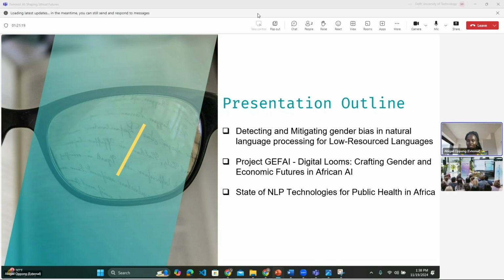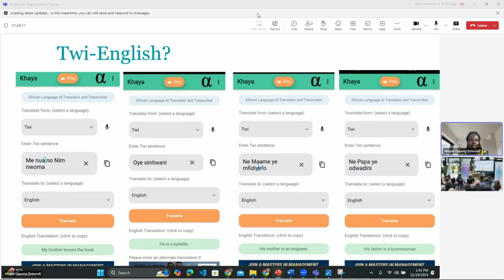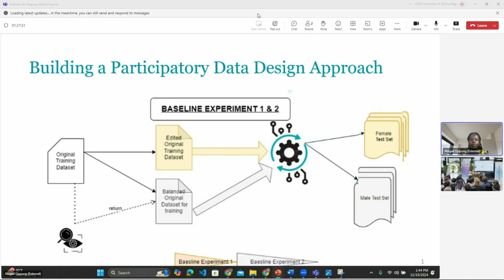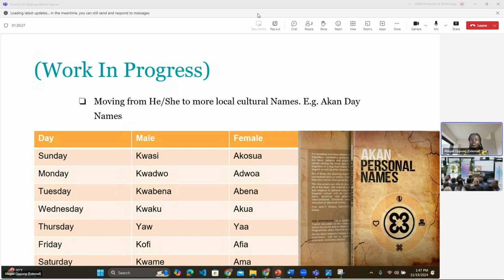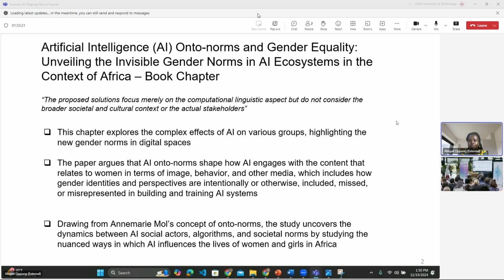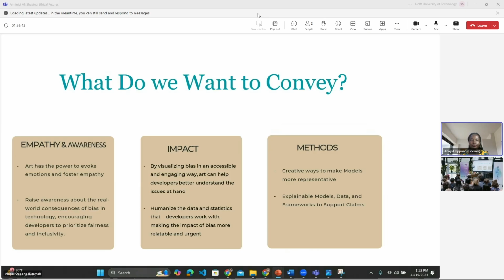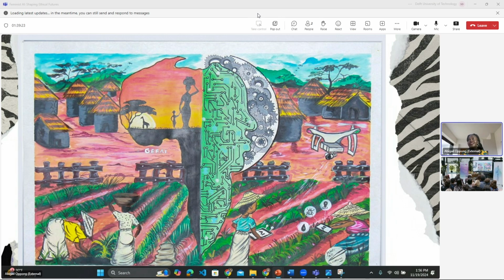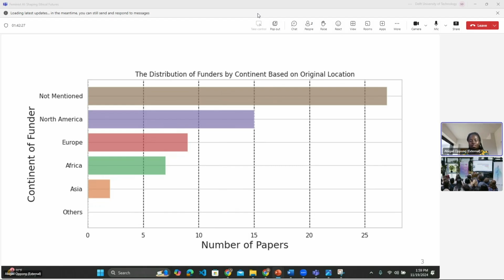Keynote by Abigail Oppong - Symposium Feminist AI Shaping Ethical Futures 2024